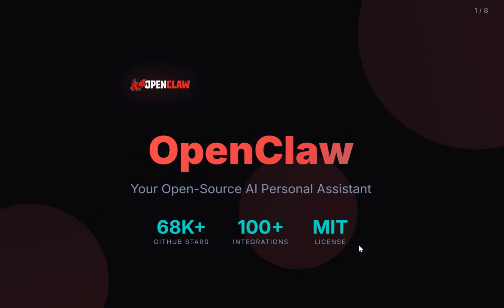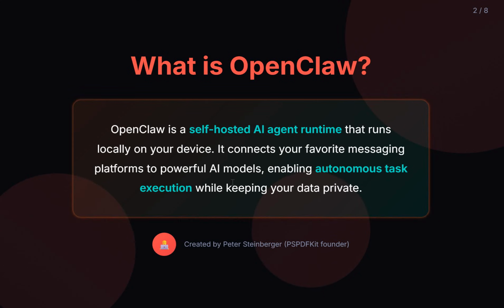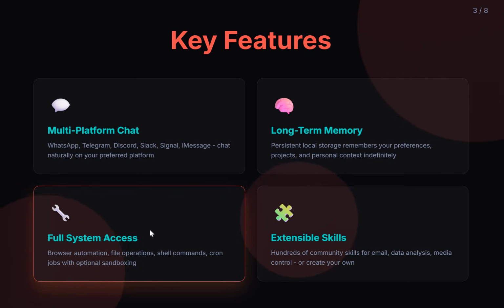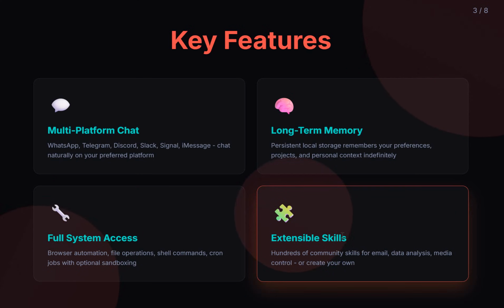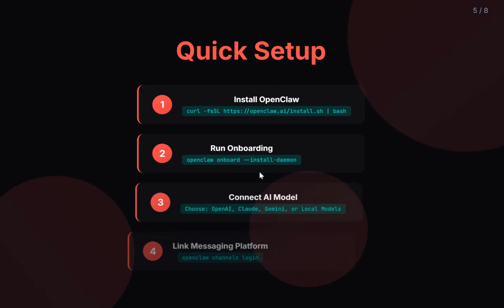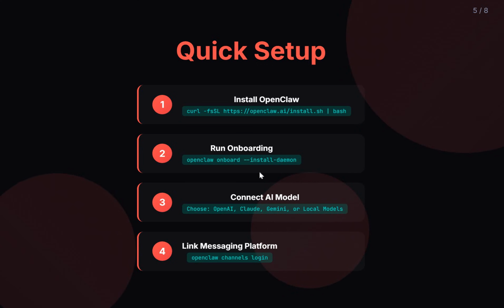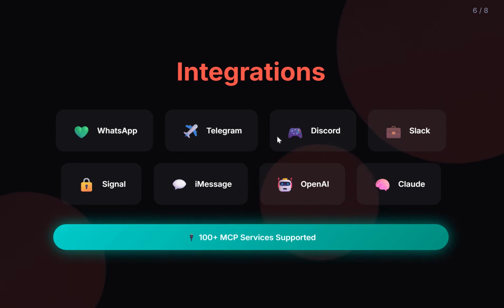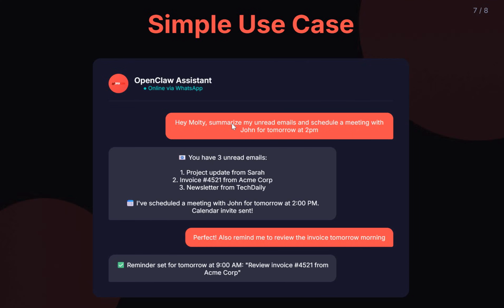OpenClaw: The AI Assistant That Runs 100% Locally (68K+ GitHub Stars)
🦞 OpenClaw: Your Open-Source AI Personal Assistant That Runs Locally

In this video, I'll show you everything you need to know about OpenClaw - the viral open-source AI assistant with 68,000+ GitHub stars. Learn what it is, how it works, and how to set it up in just 5 minutes!

⏱️ TIMESTAMPS:
0:00 - Introduction
0:45 - What is OpenClaw?
1:38 - Key Features
3:12 - How It Works (Architecture)
4:12 - Quick Setup Guide
5:07 - Integrations
5:35 - Live Demo / Use Case
6:35 - Why You Should Try OpenClaw

✨ KEY FEATURES COVERED:
• Multi-platform messaging (WhatsApp, Telegram, Discord, Slack, Signal, iMessage)
• Long-term memory that remembers your context
• Full system access (browser automation, file operations, shell commands)
• 100+ MCP integrations
• Works with any AI model (GPT, Claude, Gemini, Local LLMs)
• 100% self-hosted - your data stays private

openclaw onboard --install-daemon
openclaw channels login

• Developers who want a private AI assistant
• Privacy-conscious users tired of cloud AI
• Anyone who wants AI automation across messaging apps
• Open-source enthusiasts
• Tech professionals looking for productivity tools